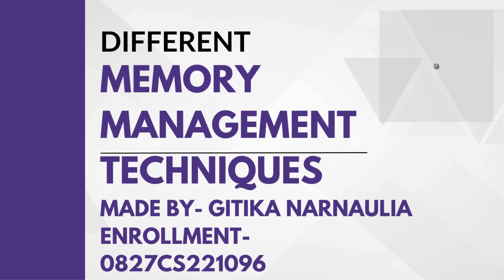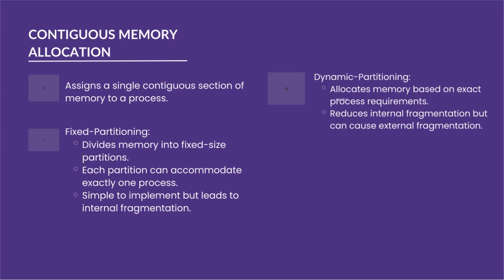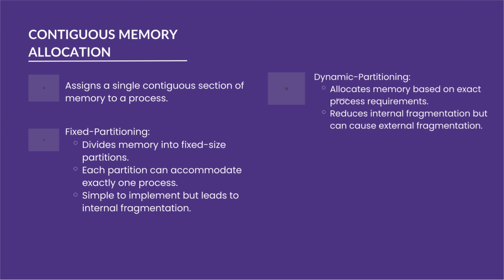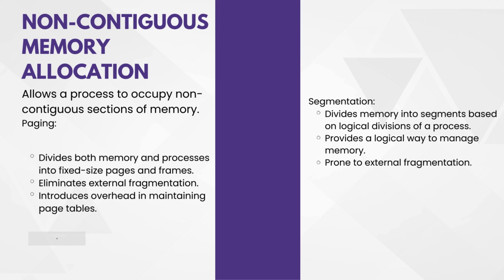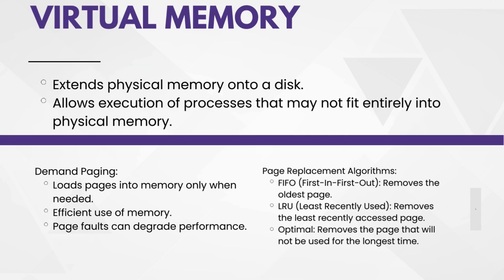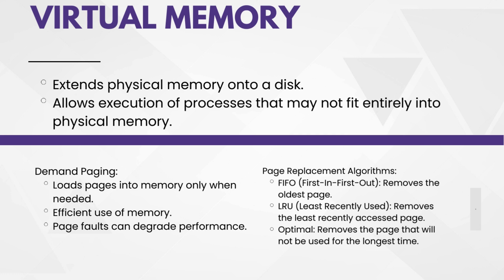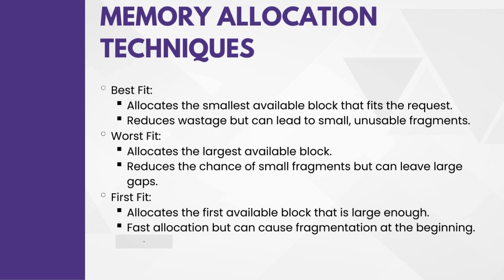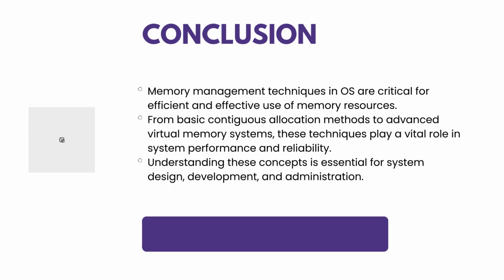Different Memory Management Techniques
Ever wonder how your computer juggles all those open programs?  This video unlocks the secrets of memory management in operating systems!

We'll break down:

Contiguous vs. Non-contiguous allocation: Understanding how memory is divided for different processes.
Paging and Segmentation: Powerful techniques for efficient memory utilization.
Virtual Memory: The magic behind running more programs than your physical RAM can handle!
Level up your OS knowledge and unlock the mysteries of memory management!